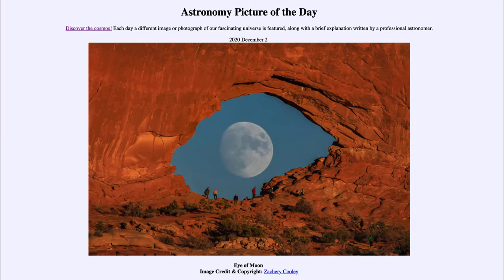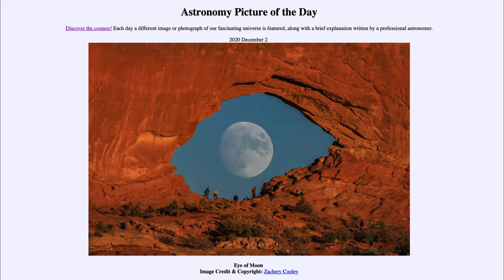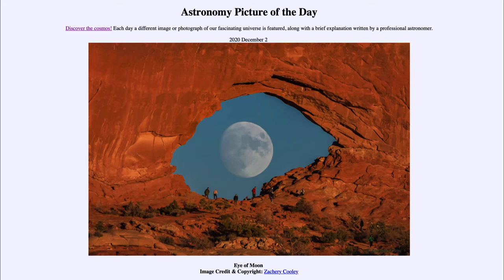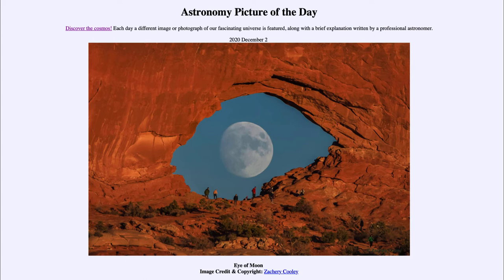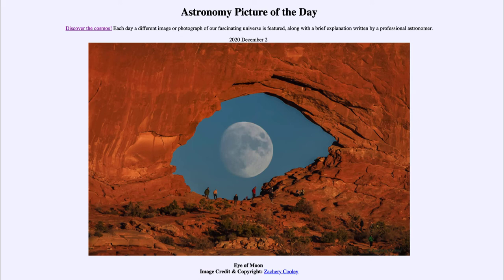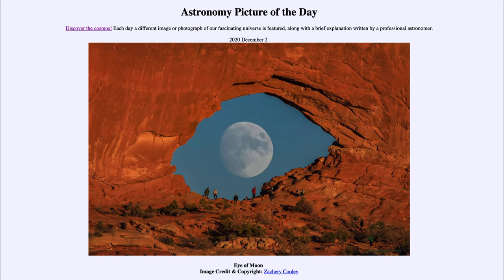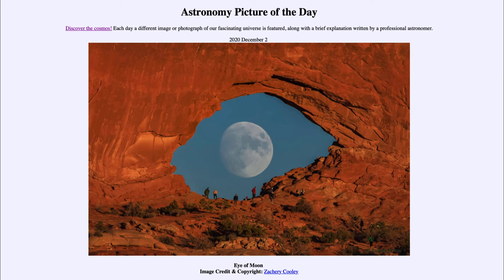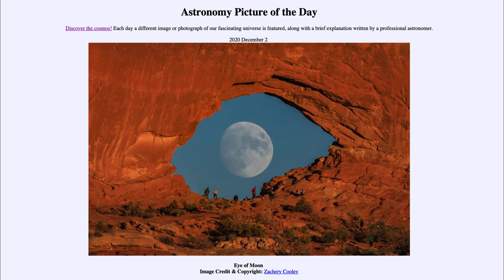2020 December 02 - Eye of Moon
In today's image, we see our moon framed in a rock structure to give the appearance of a giant eye looking back at the observer. A photo like this takes carefully planning as well as some luck in that the skies need to be clear to capture the image.